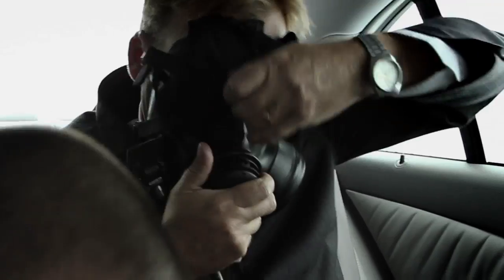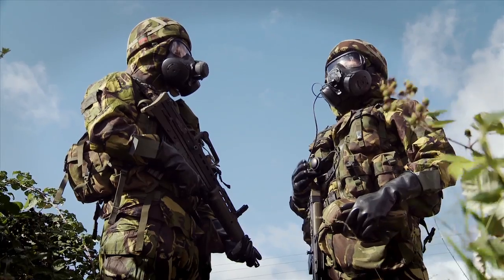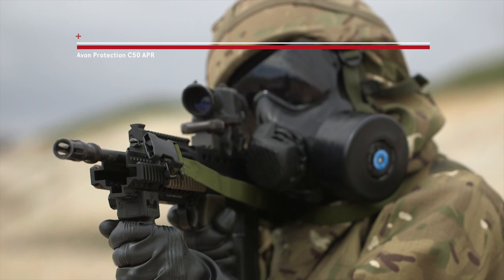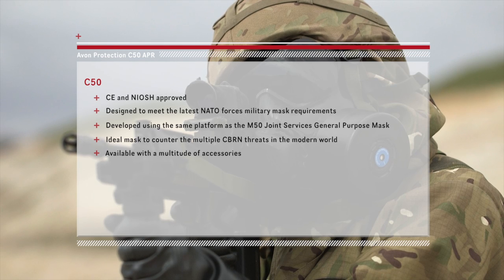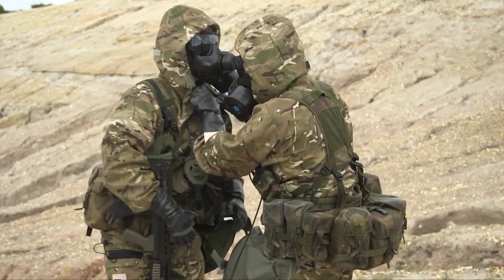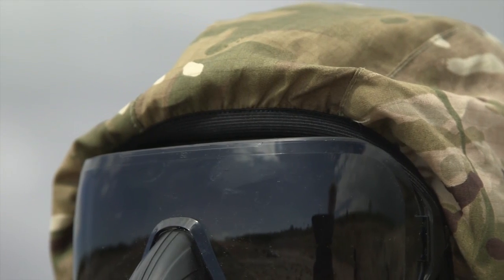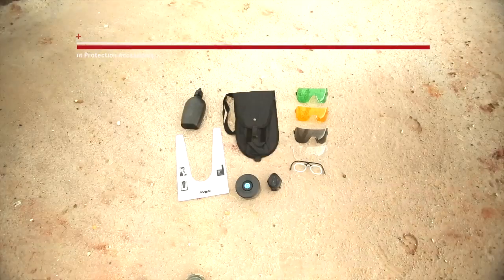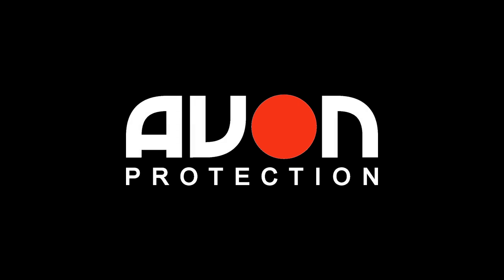CQC CBRN Raptor 2 Suit - Testing with Avon